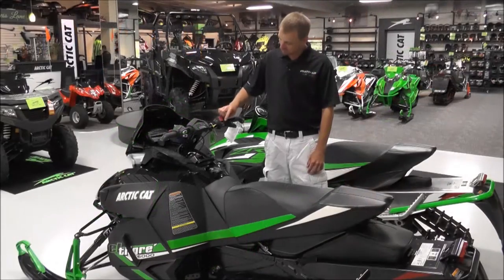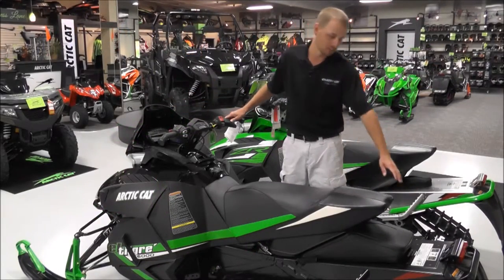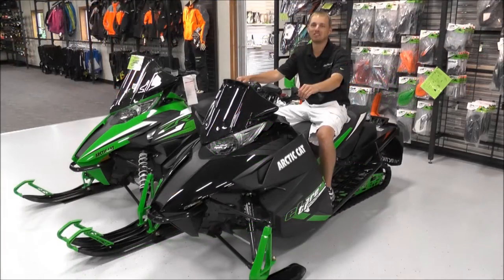2014 Arctic Cat El Tigre 6000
2015 Arctic Cat M8000 Sno Pro 162" Orange informational video presented by Country Cat, Arctic Cat's largest dealer.

Standard Features

Push-button reverse, dual halogen headlight (2-bulb), front bumper, adjustable handlebar, deluxe digital gauge, electric gas gauge, low oil light, coolant overheat light, high/low hand & thumb warmers, belt holder, accessory outlet, mid-height windshield, air pump
Optional Features

2-up seat, tank pads, (ex low, flyscreen, low, mid, high) windshield, mirrors, rack, hitch, tether switch, hand guards, front sport bumper, premium shocks

Engine Specifications
Type  2-stroke
Displacement  599cc
Cooling  Liquid
Cylinders  2
Bore x Stroke  73.8 x 70 mm
Lubrication  Electronic Injection
Ignition  3D sequential fire, throttle position sensor
Carburetion  47 mm dual throttle body Dual Stage Injection
Exhaust  APV with tuned pipe, pipe sensor and stainless steel muffler
Fuel Capacity  12 gal.
Suspension Specifications
Front Suspension  Arctic Race Suspension with FOX FLOAT 3 shocks and sway bar
Front Travel  10 in.
Rear Travel  13.5 in.
Rear Suspension  FasTrack slide-action suspension with Tri-hub rear axle system, couple blocks, torque sensing link, adjustable torsion springs, Arctic Cat (IFP) shocks (2" dia. rear shock)
Powertrain Specifications
Drive Clutch  Arctic 6 post (rpm sensing)
Driven Clutch  10.75 in. dia. Arctic (roller cam)
Drive System  Arctic Drive System
Brakes  Radial master cylinder hydraulic brake / disc on driveshaft
Dimensions Specifications
Overall Length  118 in.
Overall Width  48 in.
Ski Stance  42-43 in. adjustable
Ski Type  Trail 6 in.
Runner Type  Dual skag w/carbide
Track Type  Ripsaw
Track Width  15 in.
Track Length  129 in.
Lug  1.25 in.
Pitch  2.86 in.
Standard Features

Optional Features

2-up seat, tank pads, (ex low, flyscreen, low, mid, high) windshield, mirrors, rack, hitch, tether switch, hand guards, front sport bumper, premium shocks